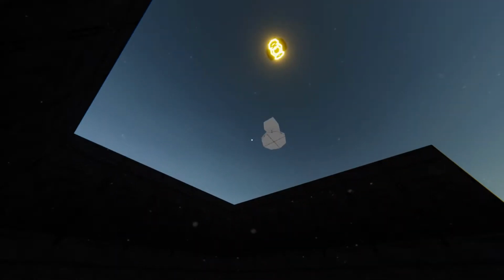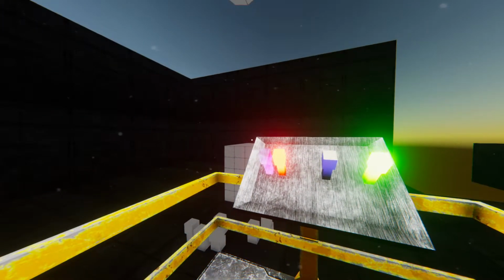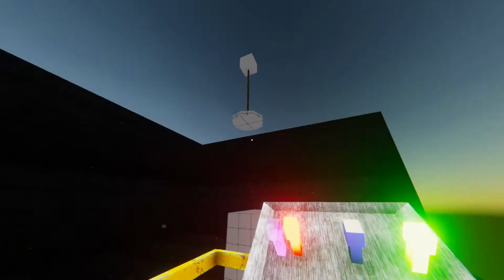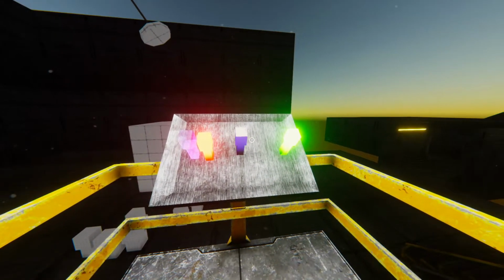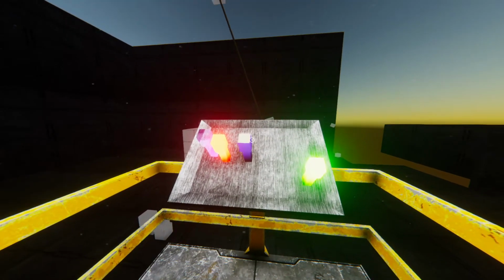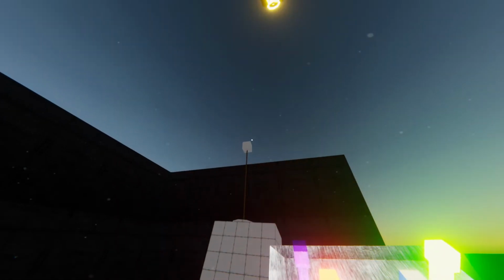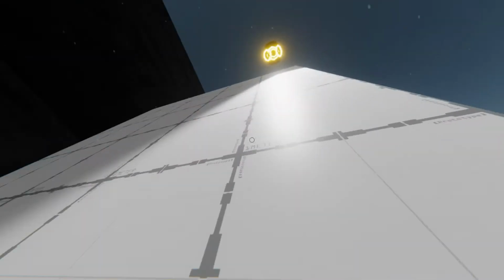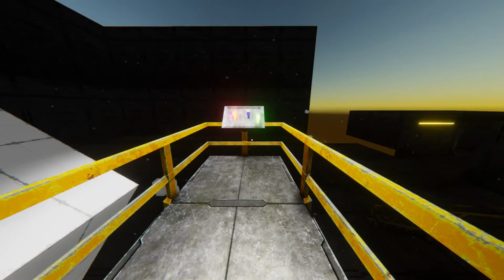Physics Based Crane Demonstration (Unity)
Here's a crane using all the wonders of PhysX. Also thought I'd try using my voice again.